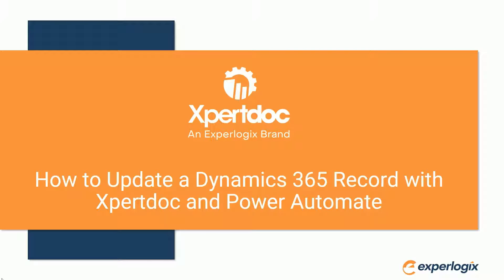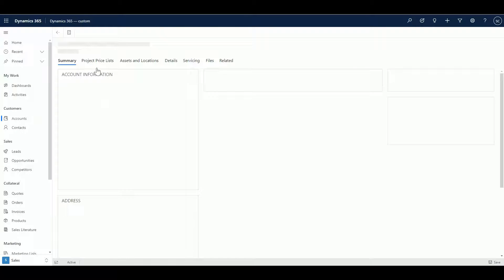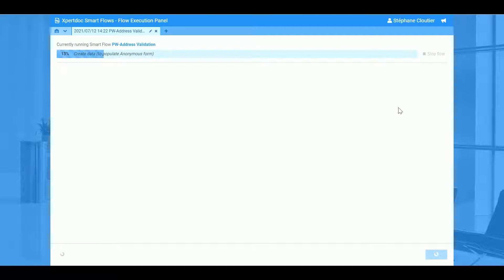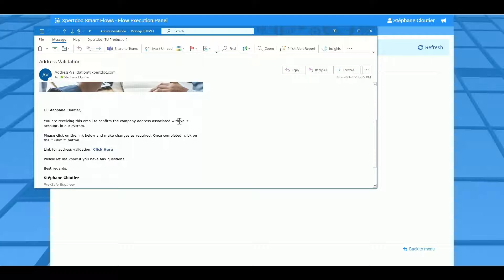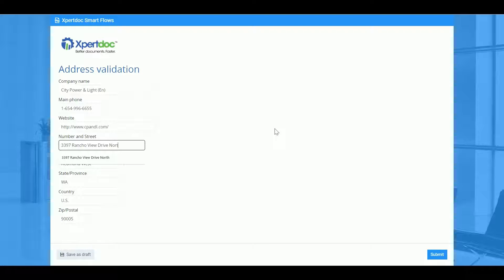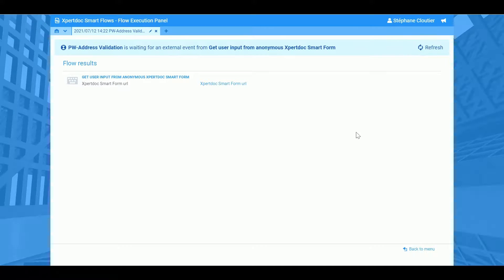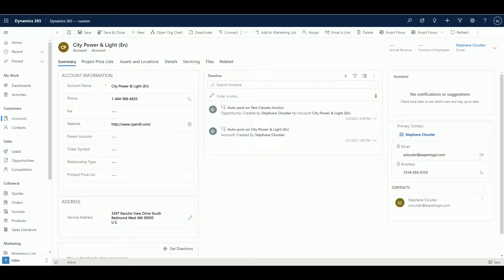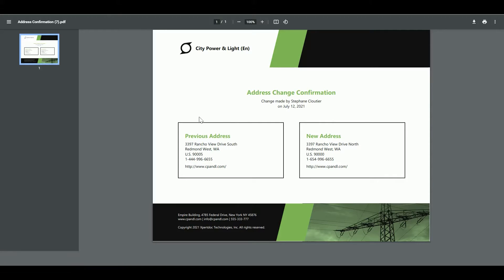How to Update a Dynamics 365 Record with Xpertdoc (now Experlogix) and Power Automate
In this video, you will learn how to automatically update a record in Microsoft Dynamics 365, using Experlogix Smart Flows and Power Automate. As an example, we are updating a customer "Account" information with corrected data.